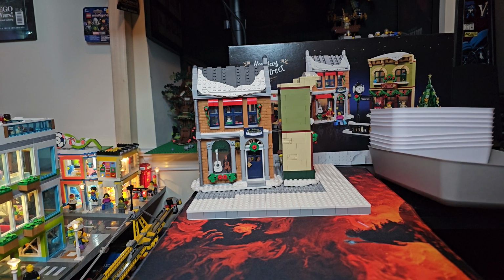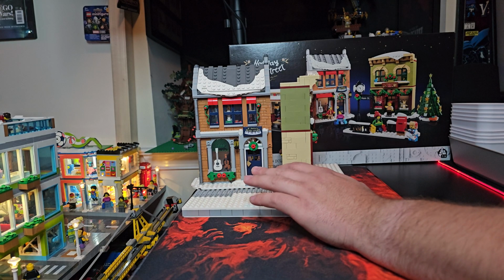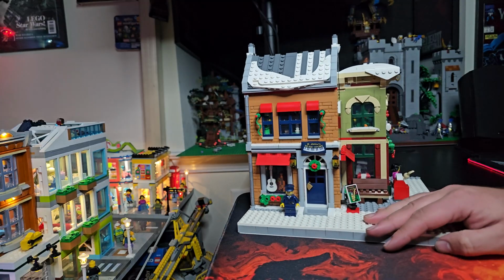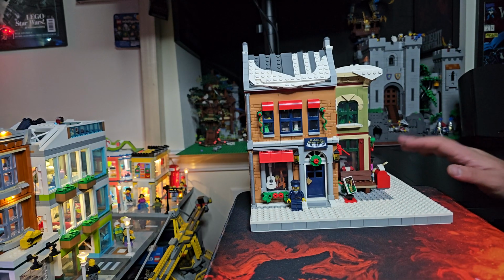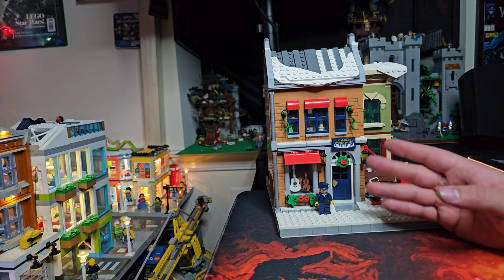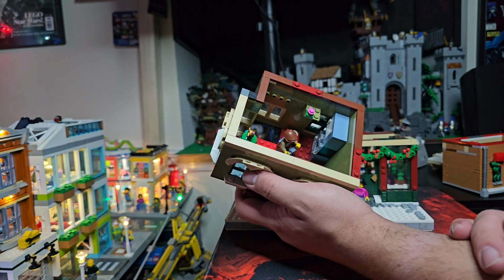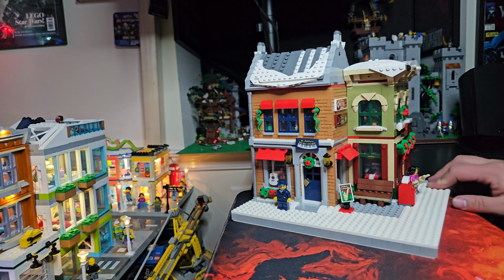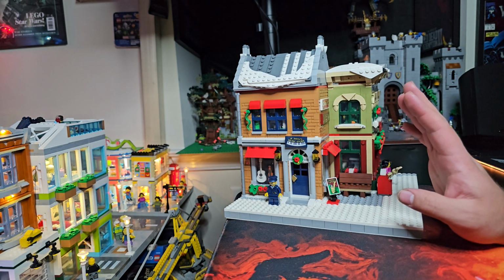Doubling the Lego Winter Village Main Street into a Custom Corner Modular!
December is finally here, which means it's time to rebuild the Lego City's Winter Village!